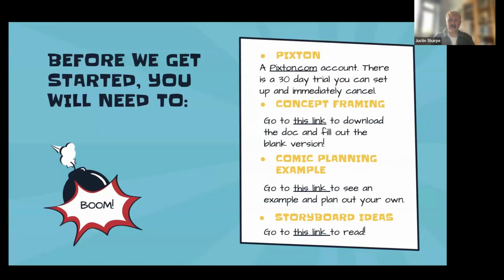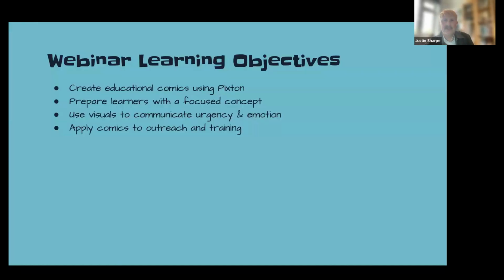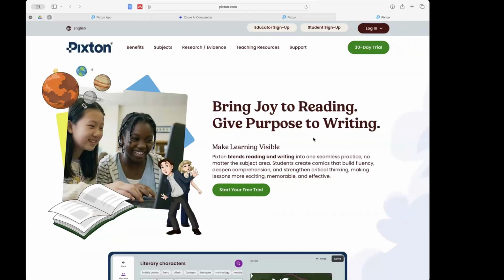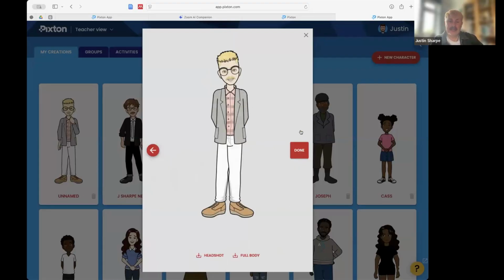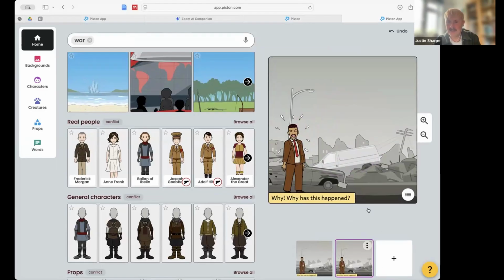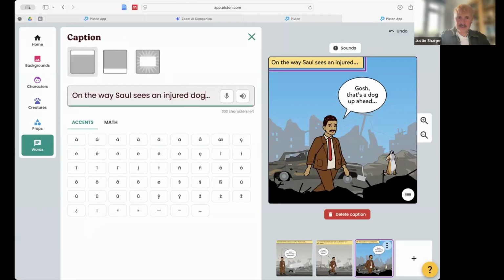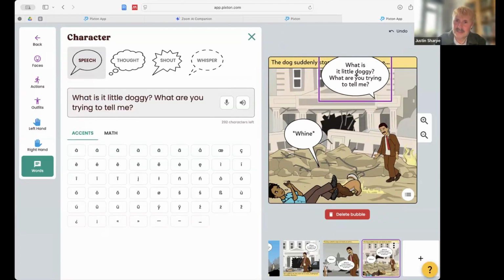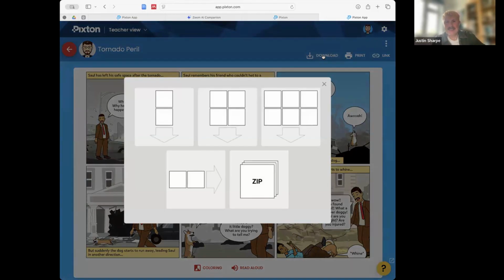How to Create Comic Strips for Education and Outreach Across Disciplines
In this live webinar (originally streamed April 15, 2026), geographer, research scientist, and former VORTEX-SE Research Engagement Specialist Dr. Justin Sharpe demonstrates how to use comic strips, including character design, use of backgrounds, lighting and weather to create moods and scenes to engage readers.